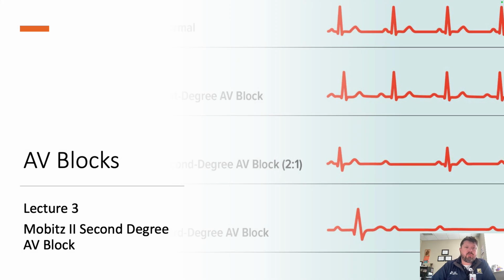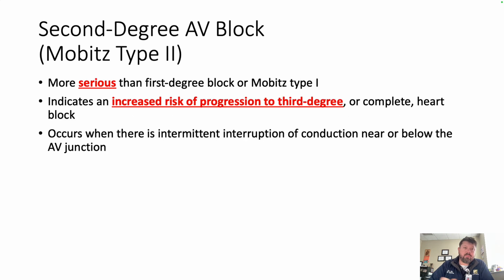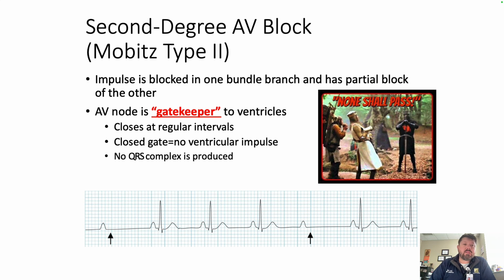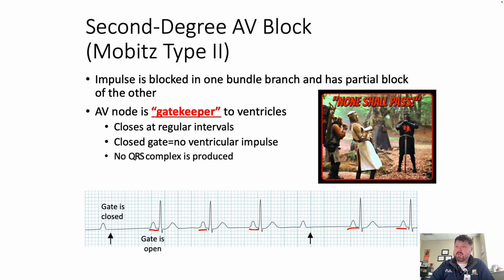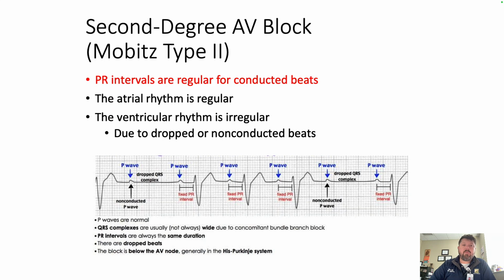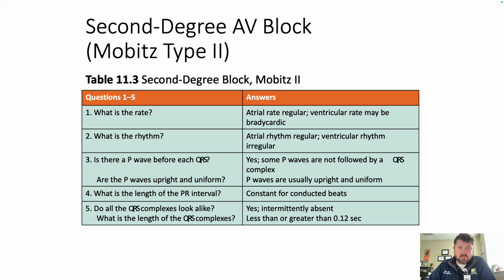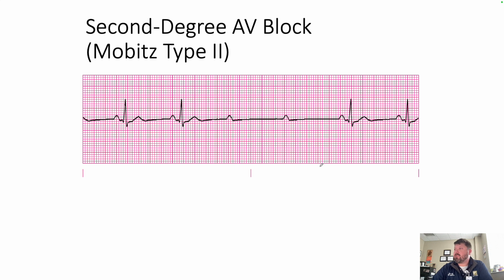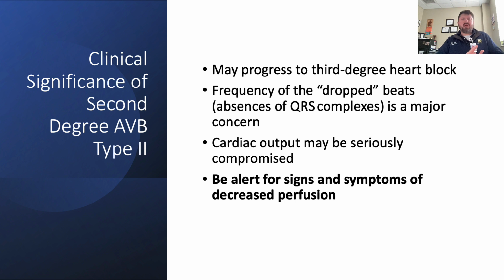Paramedic Cardiology Module 3-4 Lecture 3: Mobitz II Second Degree AVB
This video explain how to interpret a 2nd degree AVB Type II to the paramedic student.